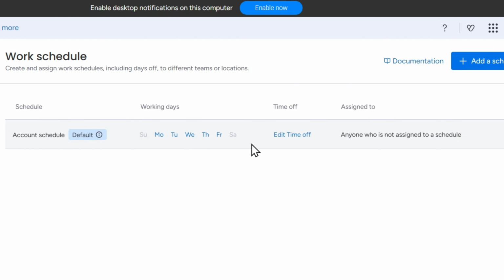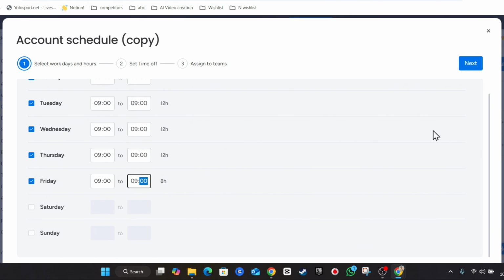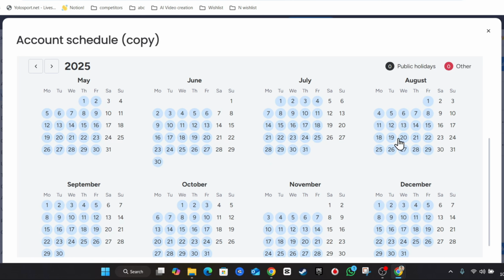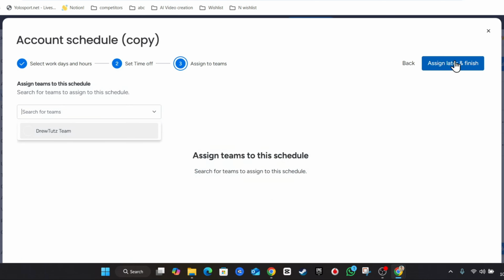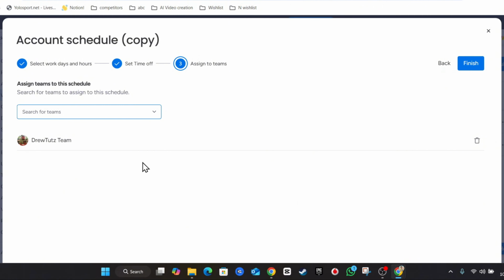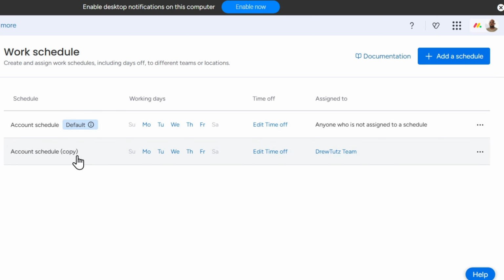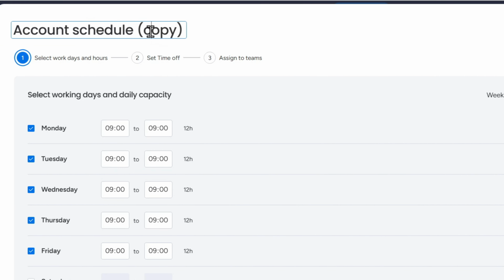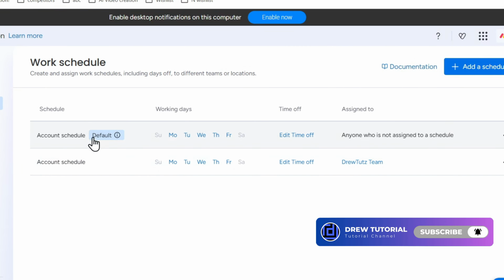How to Duplicate a Schedule in monday.com | Save Time with This Quick Automation Tip!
📅 Want to save time and boost productivity on monday.com?
In this step-by-step tutorial, you’ll learn how to duplicate a schedule in monday.com in just a few clicks! Whether you’re managing projects, teams, or repeating workflows — duplicating your schedule can make your setup faster and more efficient.

🚀 In this video, you’ll learn:
✅ How to duplicate a schedule or board in monday.com
✅ How to copy tasks, timelines, and dependencies
✅ The difference between duplicating structure only vs structure & content
✅ Best practices to organize repeated schedules for recurring projects

💡 Perfect for project managers, team leads, and freelancers who want to streamline their monday.com workflows and save setup time.